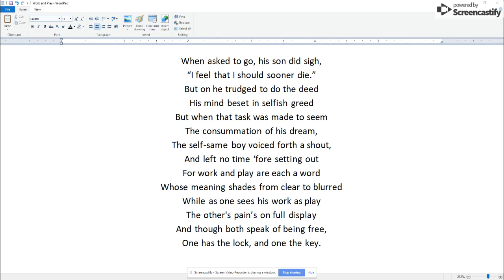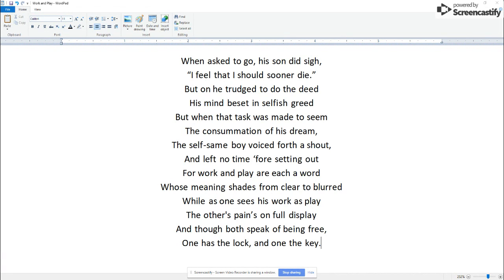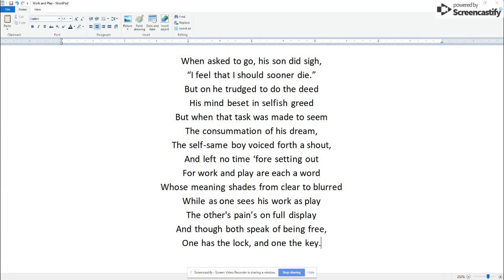Work and Play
In Mark Twain's "Tom Sawyer," Tom wants to spend the day in fun, but is told he must paint a fence. His solution is to convince other boys that the fence job is actually fun, and even gets them to trade their valuables for the chance to do the job. They end up painting the fence for him while he relaxes. The boys see Tom's work like play. This poem was inspired by that scene.